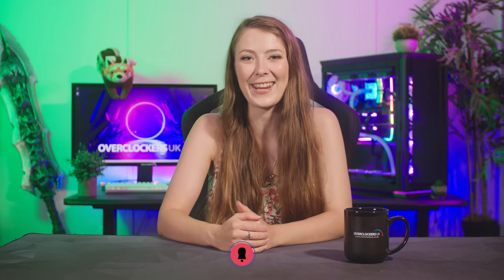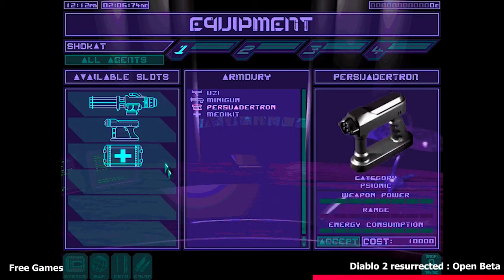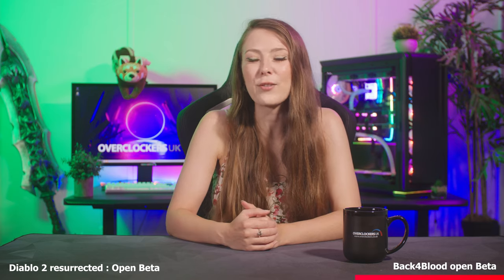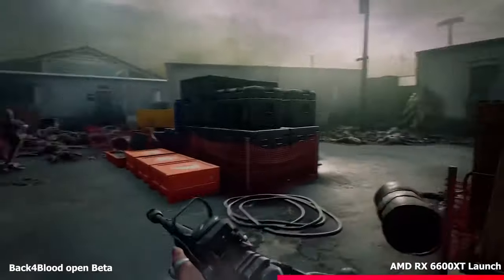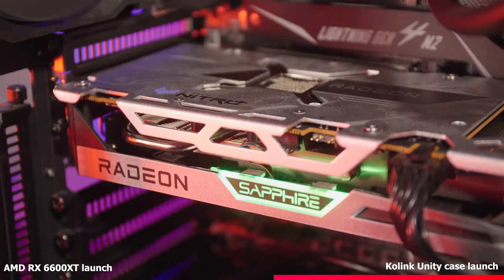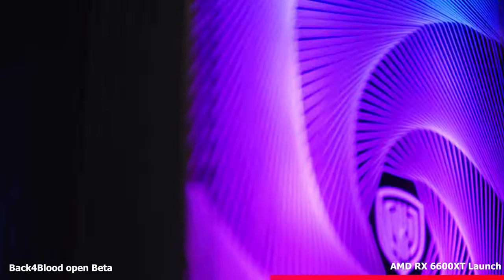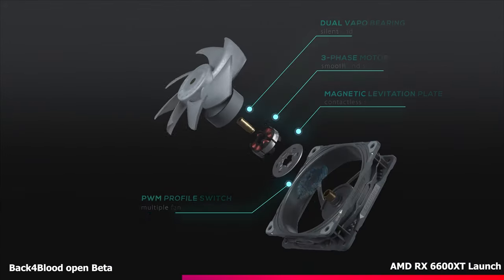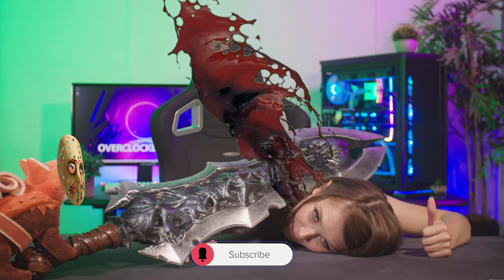Free Games, Open Beta, Hardware Launches | Overclockers UK | News Weekly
Welcome to the 32nd episode for 2021 of OVERCLOCKERS UK NEWS WEEKLY - our weekly series where we cover the latest hardware and gaming news!  Click show more for all links.

00:00 - Intro
00:29 - Free Games
01:57 - Diablo 2 resurrected : Open Beta
03:04 - Back4Blood open Beta
04:41 - AMD RX 6600XT LAUNCH
05:50 - Kolink Unity case launch
07:14 - Phanteks Glacier cooler launch
08:55 - Outro